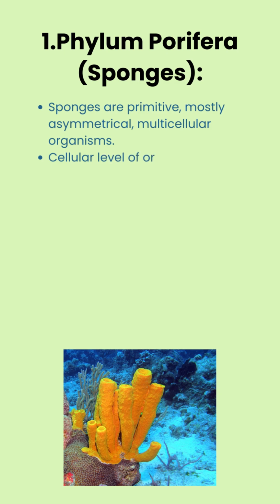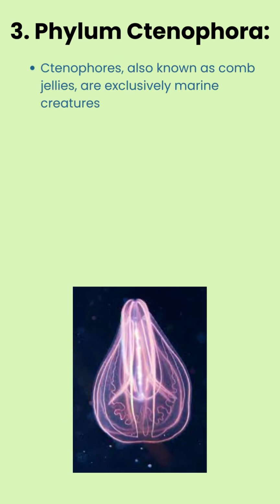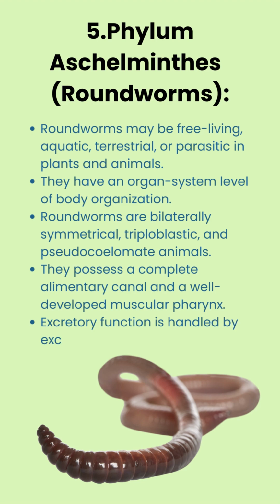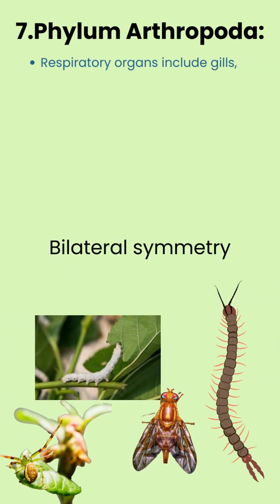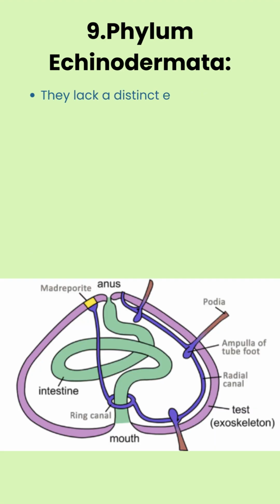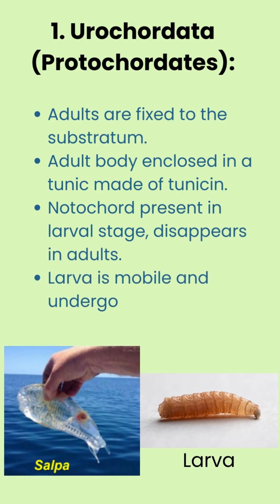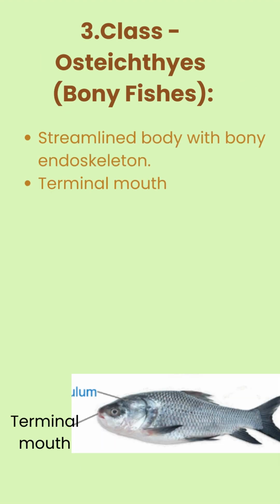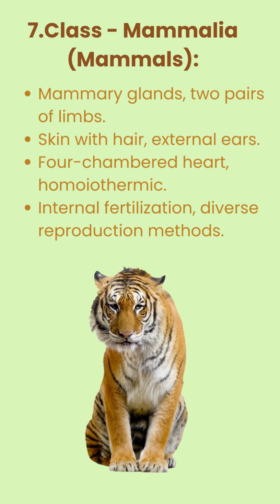Summary Video: Animal Kingdom (Part - 2)